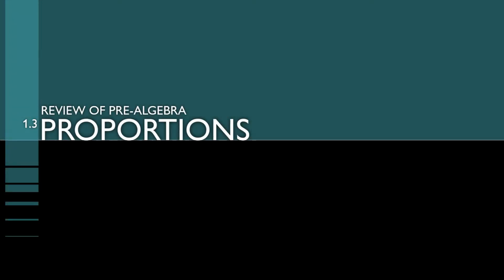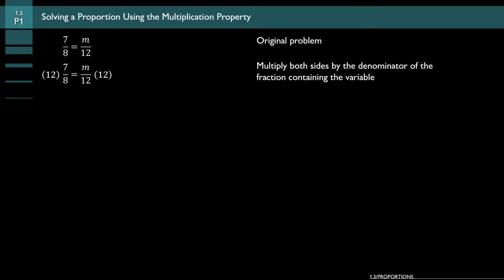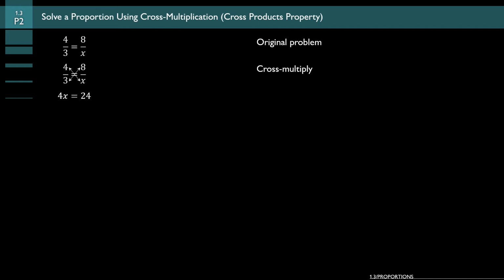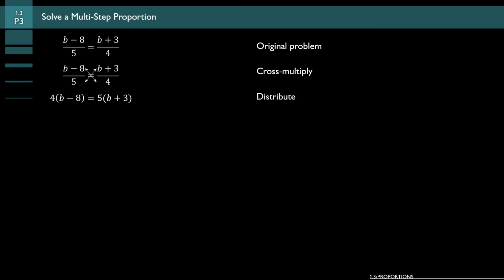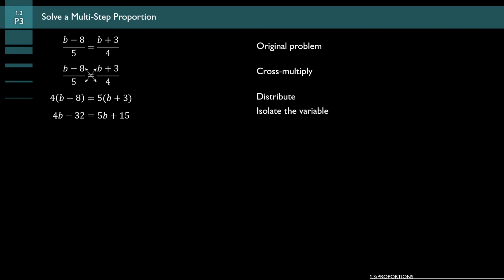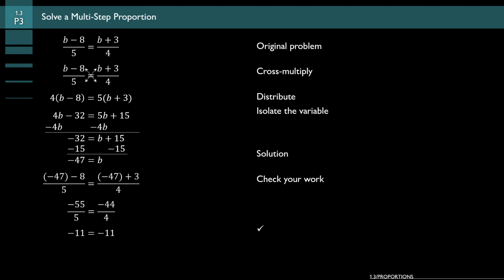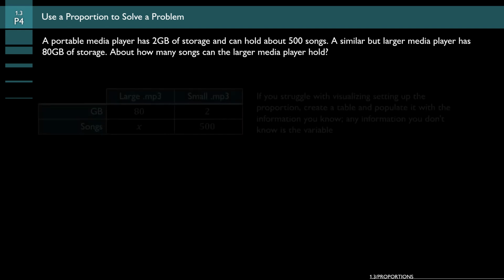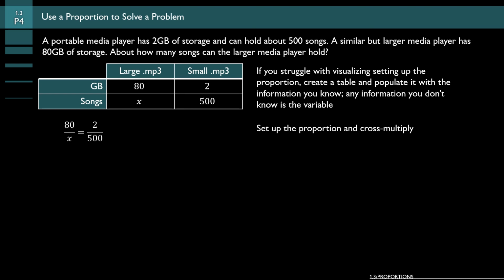2021 Algebra I Lecture 1 3 Proportions